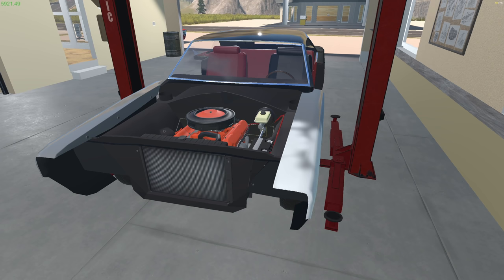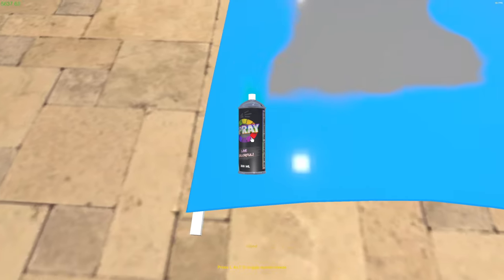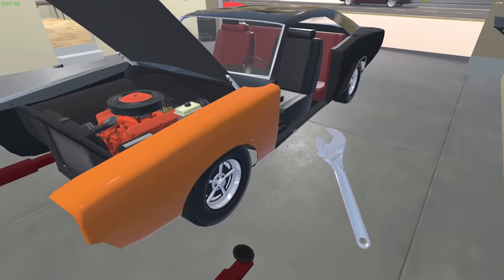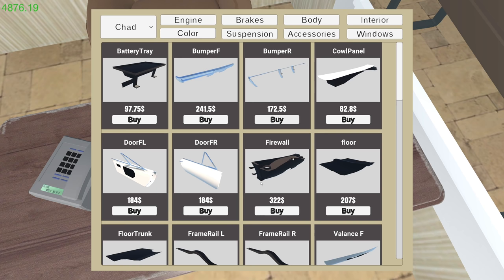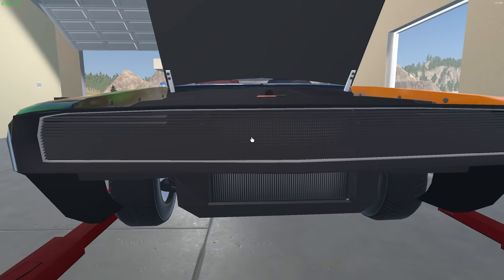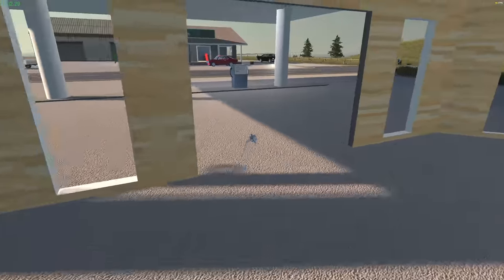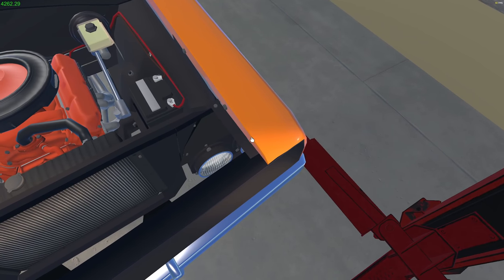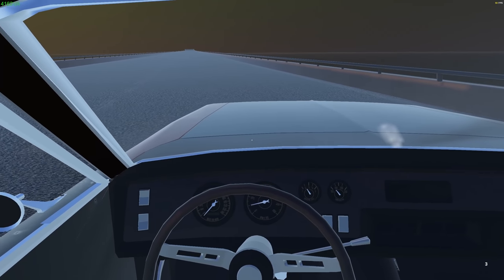My Garage | Episode 24 | Bring on the Mayhem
We recreate a fan favorite car